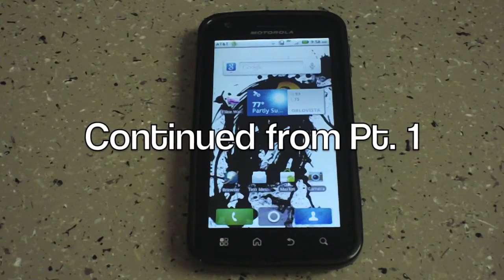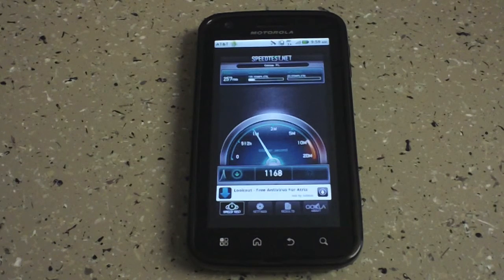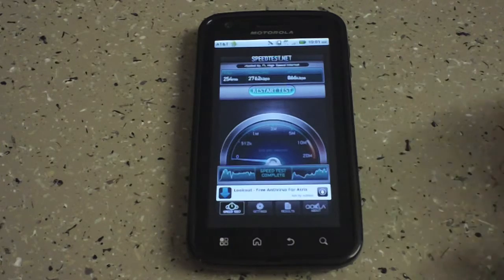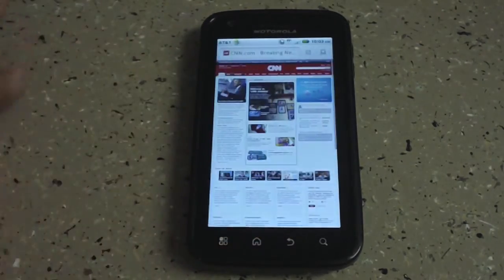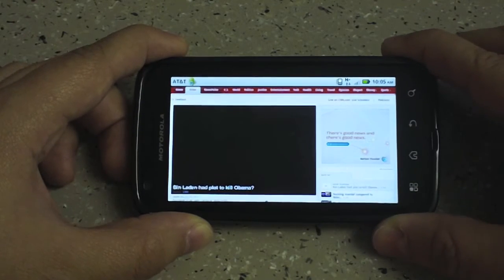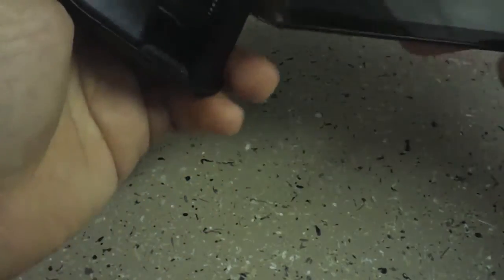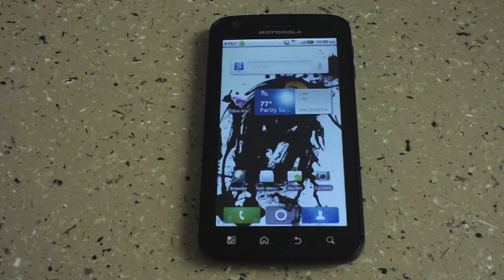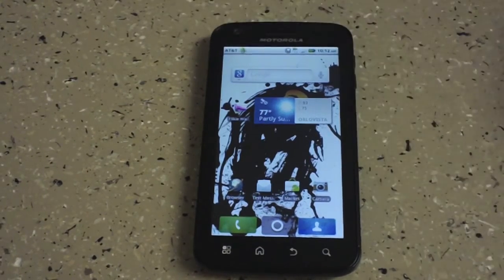Motorola Atrix 4g Full Review (part 2 of 2)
This video is the second part of a full review of the Motorola Atrix 4g. Please click the link to first video below if you missed it. Please leave any questions or comments in the section below.